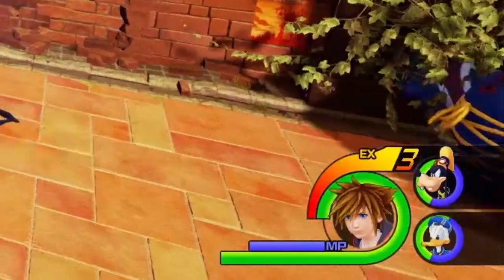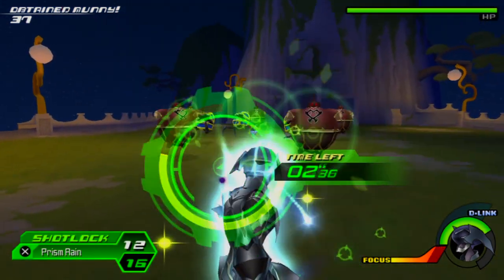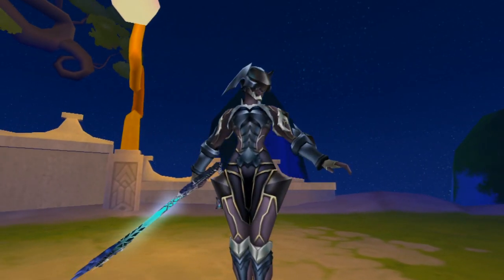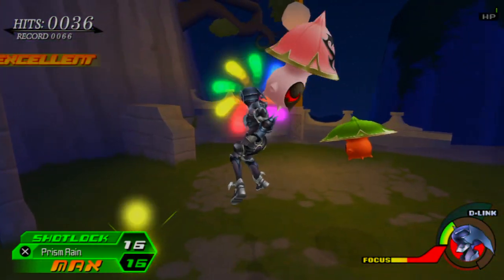Kingdom Hearts 3 - Shotlocks to Return? (Kingdom Hearts Discussion)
- Find/Add me on PSN, WoW, Steam or Minecraft!
- PSN: Im_Vitality
- WoW: Vitality, Server: Aman-Thul Alliance
- Steam: imcynical
- Minecraft: Cynnnical